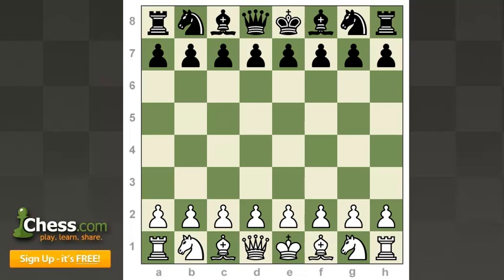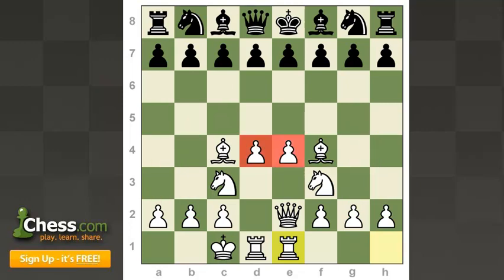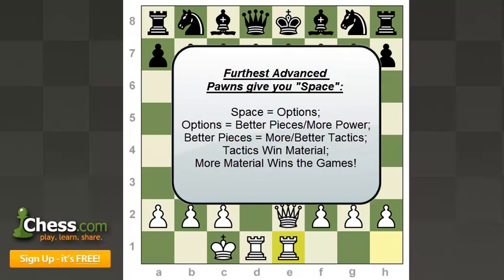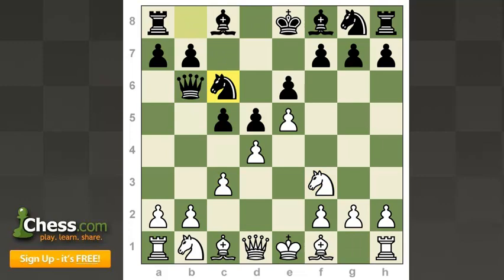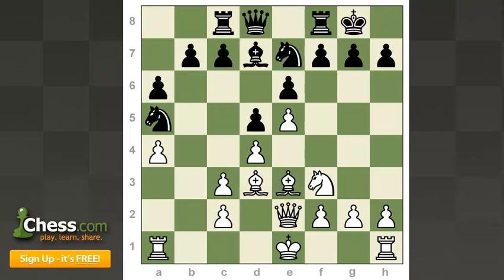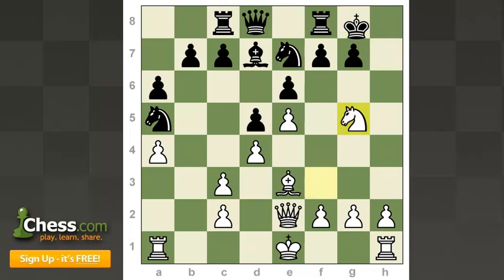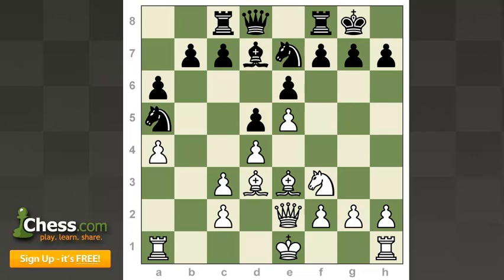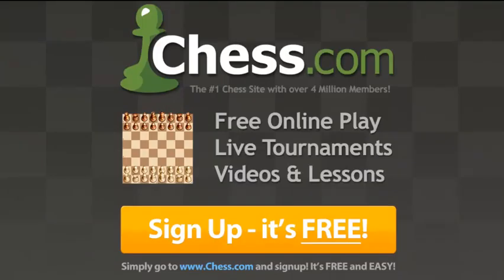Chess Strategy: How to Use Your Pawns - Part 4!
In his final installment for beginners to improve their knowledge of pawn play, IM Rensch talks middlegame theory, space, and pawn chains today! Enjoy...